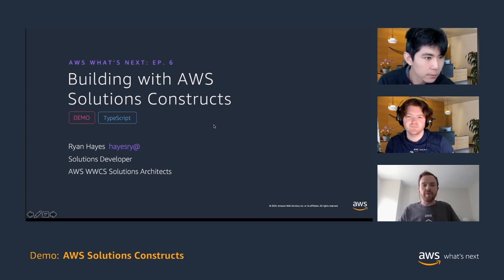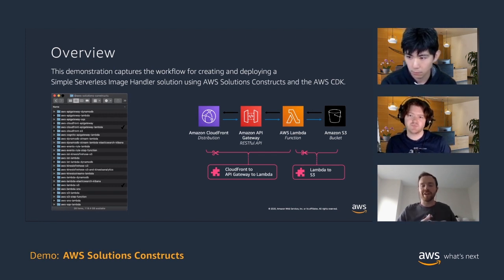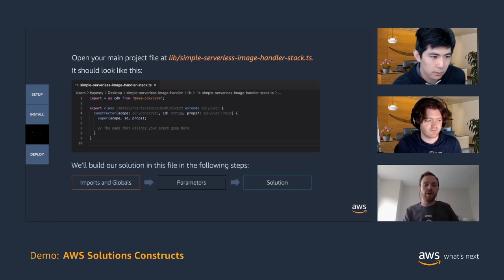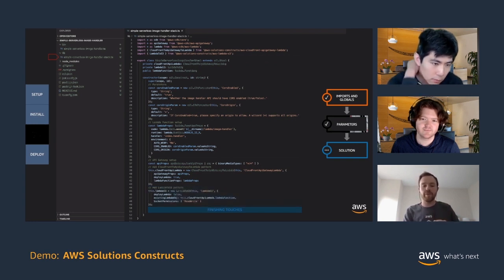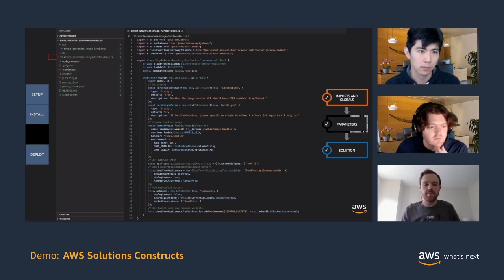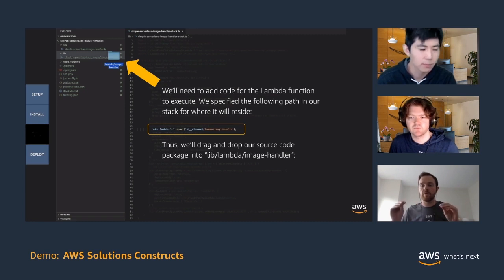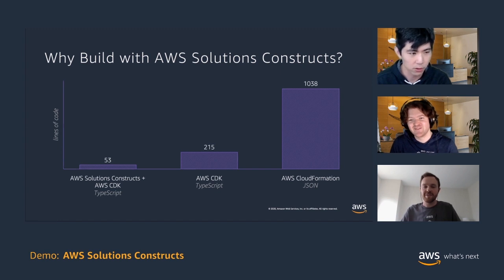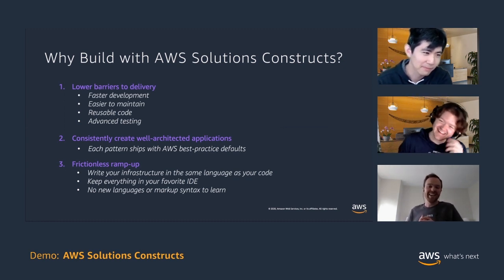AWS What’s Next ft AWS Solutions Constructs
Ryan Hayes, Solutions Developer, demonstrates how makes it easier for builders to consistently create well-architected applications while reducing the amount of effort required to deliver an application.

Want to tune in live for the next episode? You can find dates and more information about our upcoming streams

Check out our AWS What’s Next podcast on iTunes and Spotify